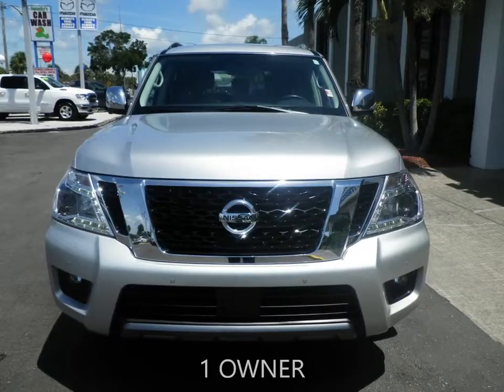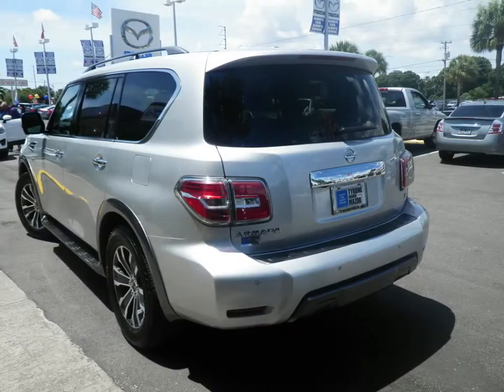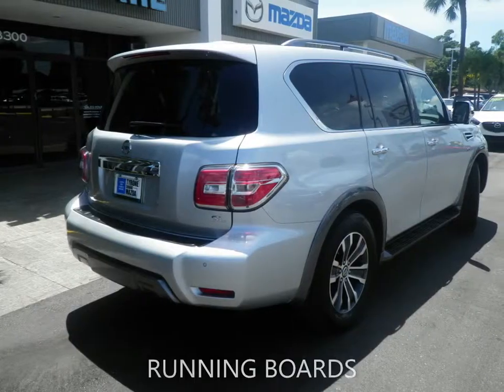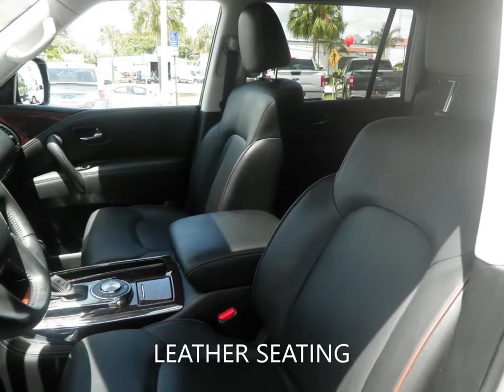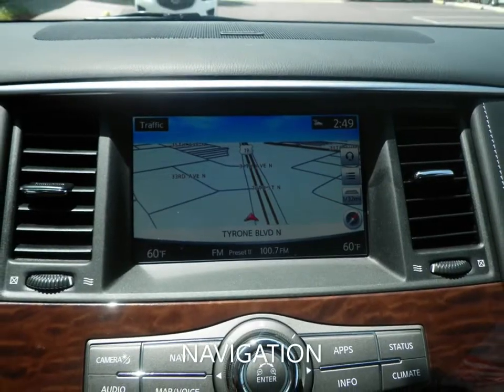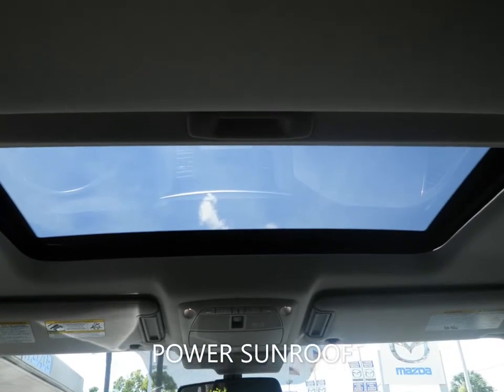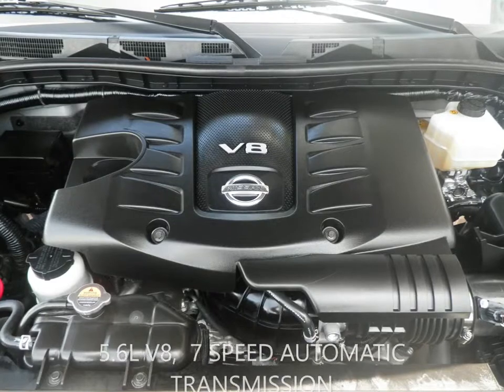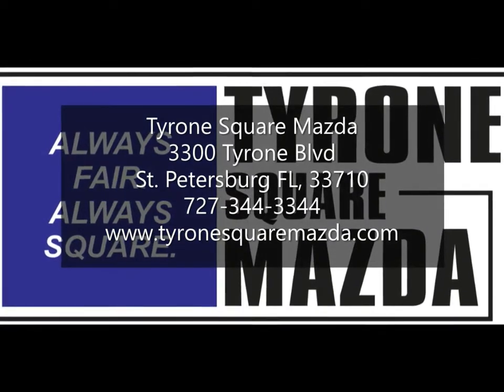2019 Nissan Armada SL walk around offered by Tyrone Square Mazda